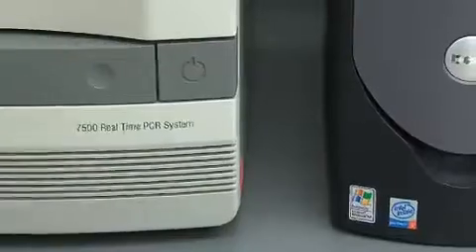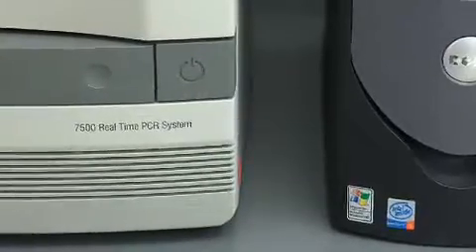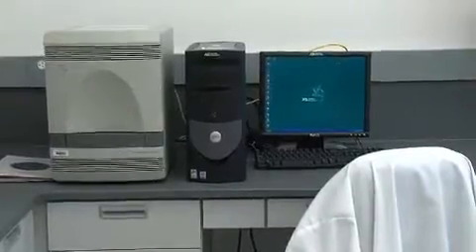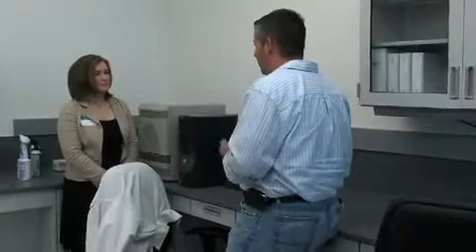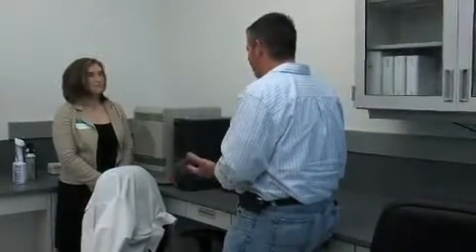OSBI Forensics : Biology Lab (2008-05-02)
Take a look inside the biology lab to see how experts process evidence.